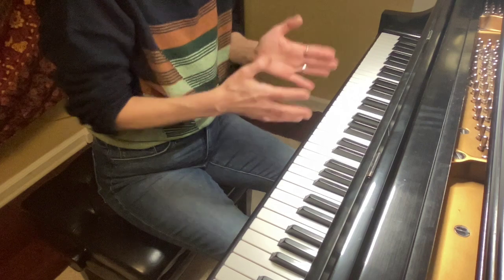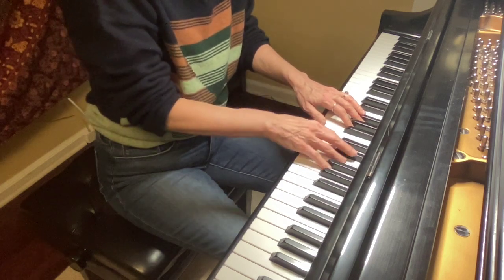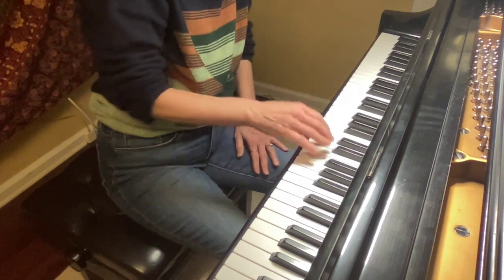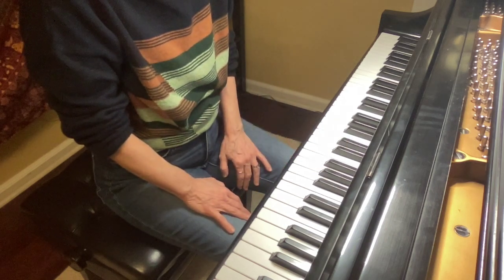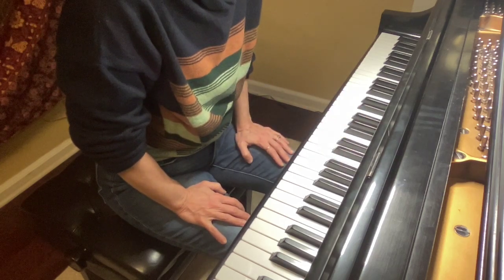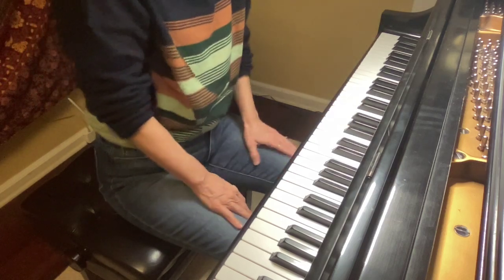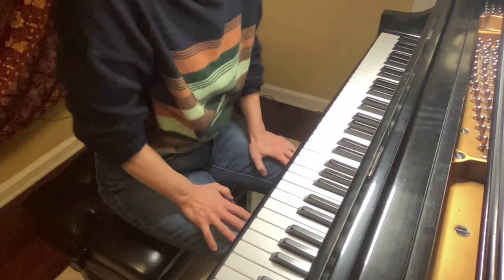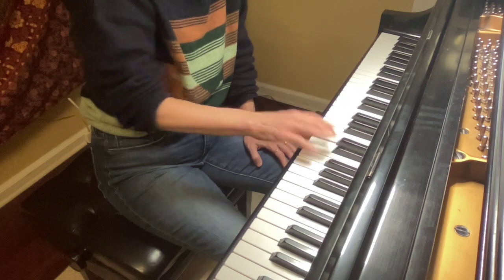Rockin around the Christmas Tree